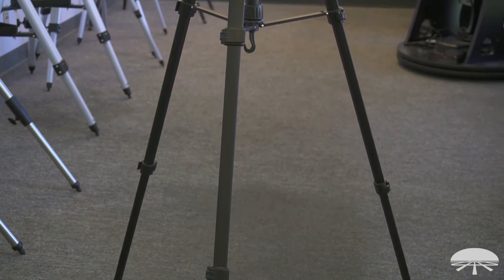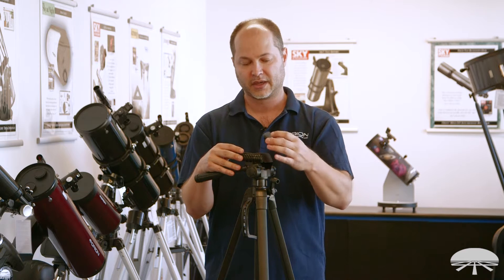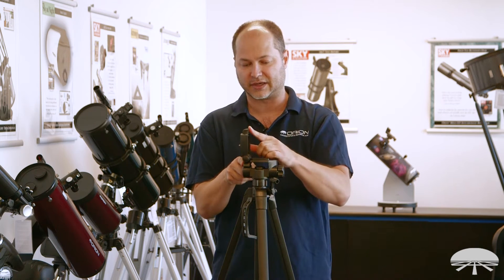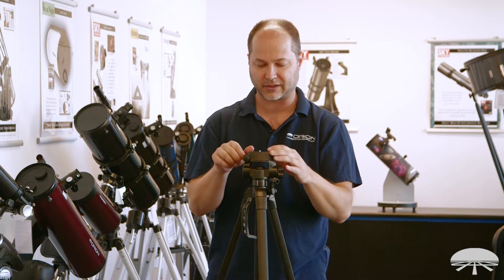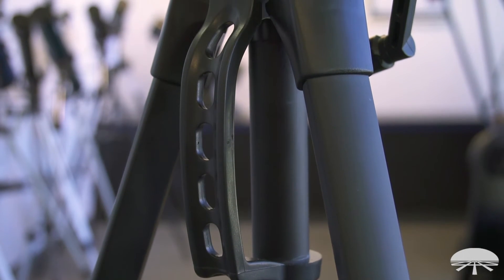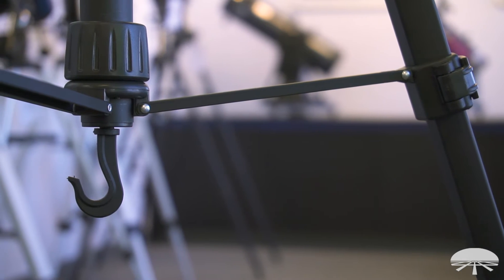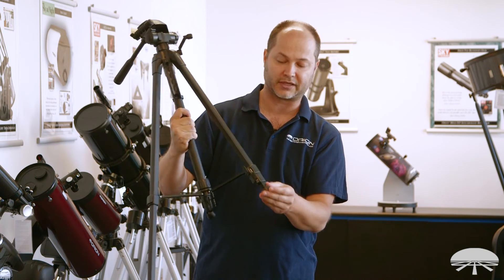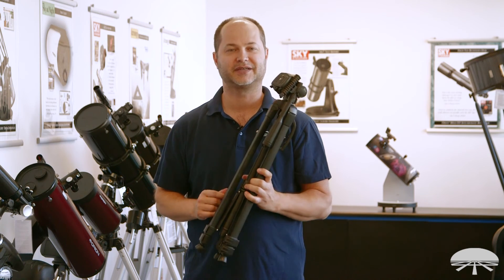Overview of the Orion Tritech LT-1 Travel Tripod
Sturdy, feature packed field tripod that weighs less than 3.5 lbs. for easy portability.

The Tritech LT-1 Travel Tripod is equipped with a smooth 3-way pan head with adjustable tension on the horizontal and vertical axes of motion. The quick-release shoe has rubber traction and a ¼"-20 threaded post to accommodate most cameras and optical instruments. For fast leveling in the field, two bubble levels are integrated into the Tritech LT-1: one at the top of the tripod, and one on the pan head itself. The tripod's three-section extendable aluminum legs feature easy flip-lock clamps and a metal spreader brace for extra stability. A geared center column with hand crank provides an additional 11" of extension for a maximum extended height of 66". In windy conditions, a backpack or other weight can be hung from the integrated ballast hook at the bottom of the Tritech LT-1 tripod's center column to bolster stability. And rubber feet provide good grip on any surface.

And when you're ready to pack up, the Tritech LT-1 tripod collapses down to a length of just 26", tucking neatly into its rugged, zippered carrying case with shoulder strap. And for even quicker gab-and-go situations, use the tripod's built-in carrying handle — a feature not found on most tripods!